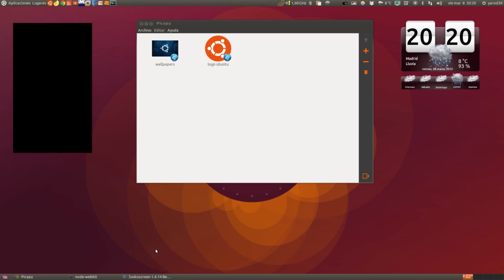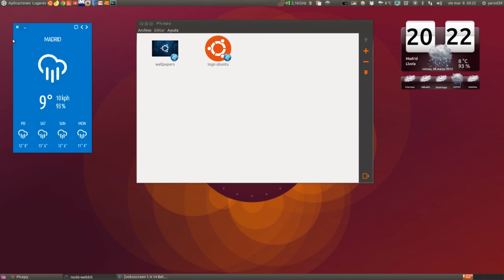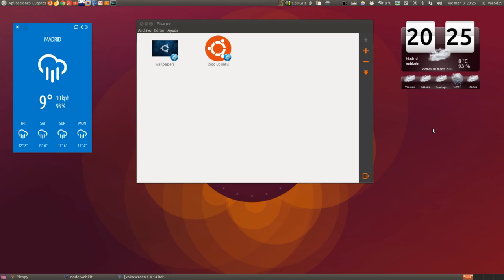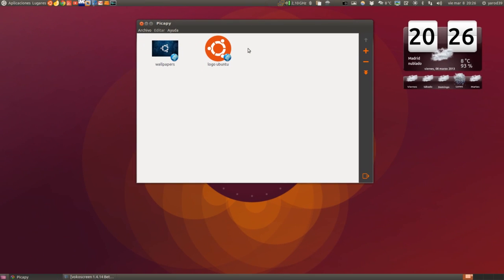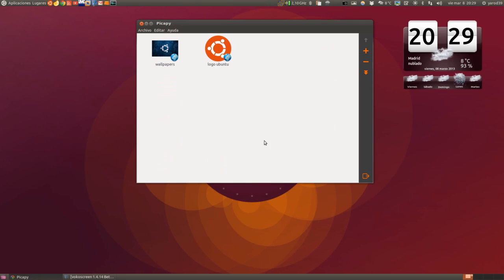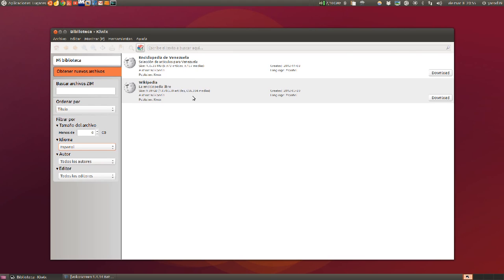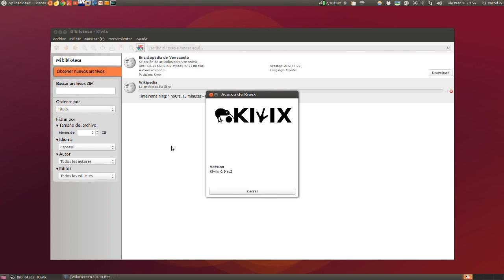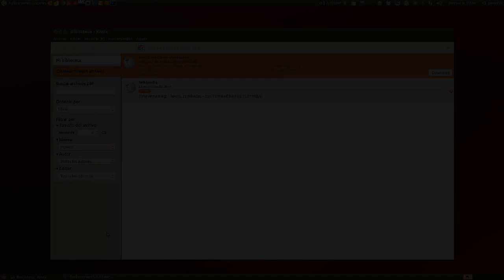COMPLEMENTOS PARA UBUNTU UBUNTU LINUX UBUNTU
My Weather Indicator : sudo add-apt-repository ppa:atareao/atareao
sudo apt-get update
sudo apt-get install my-weather-indicator
Picapy: sudo add-apt-repository ppa:atareao/atareao && sudo apt-get update && sudo apt-get install picapy